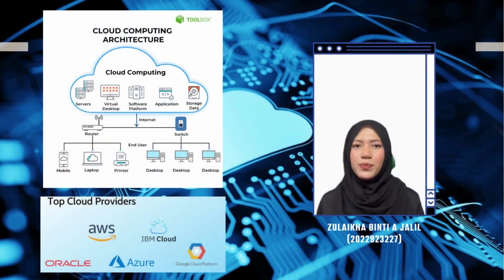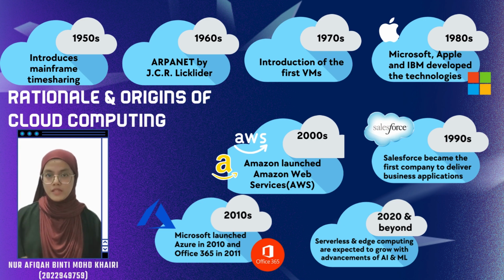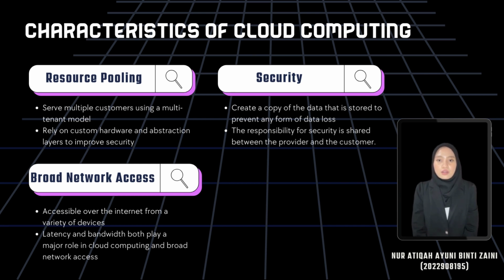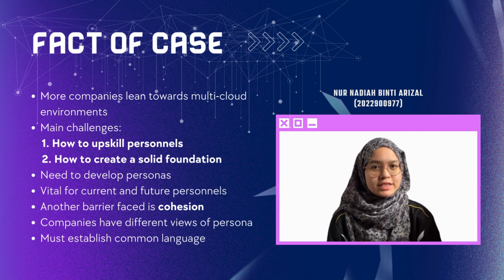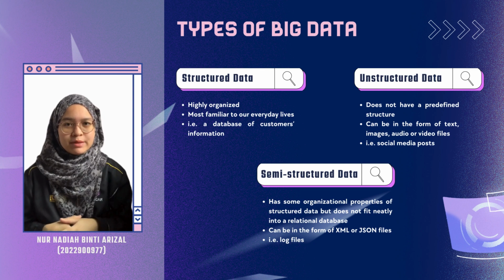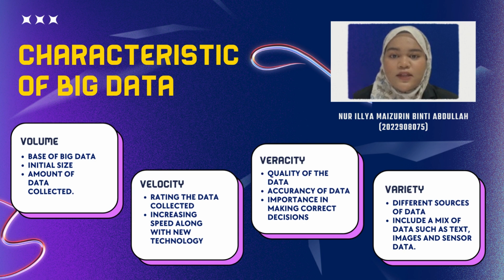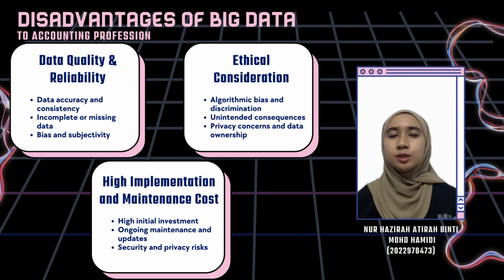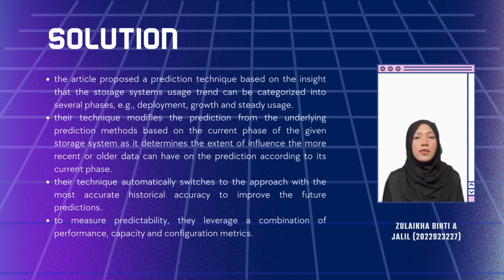FAR661-CLOUD COMPUTING AND BIG DATA AC220B6A